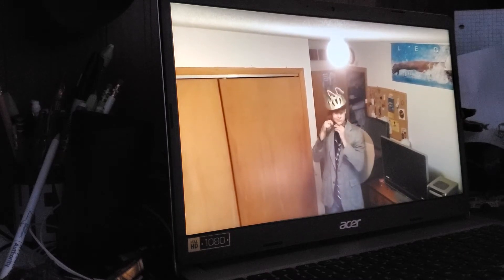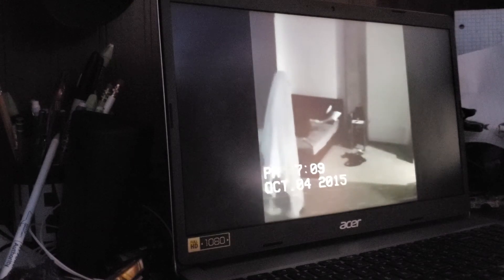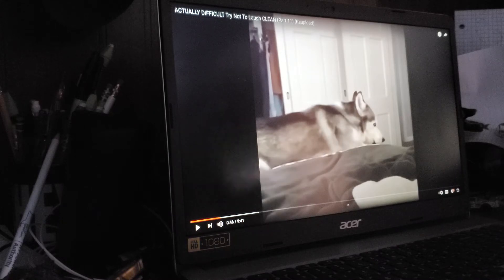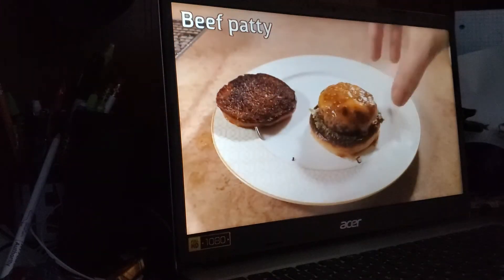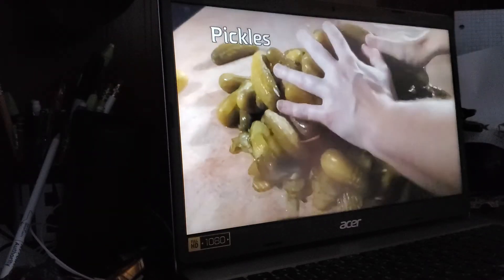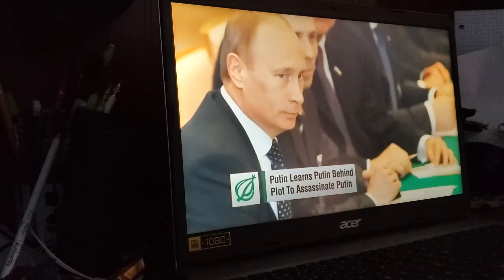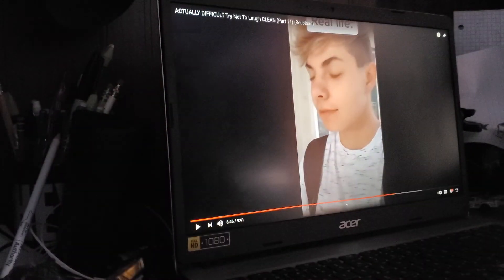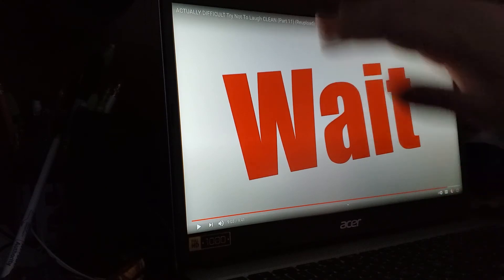Max Reacts Try not to laugh Review